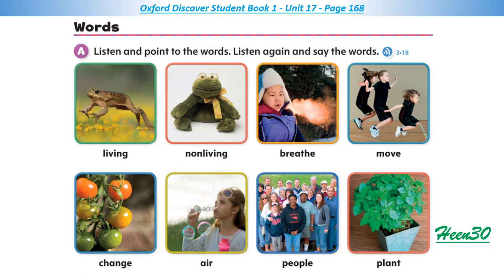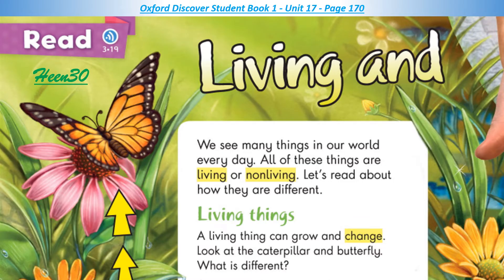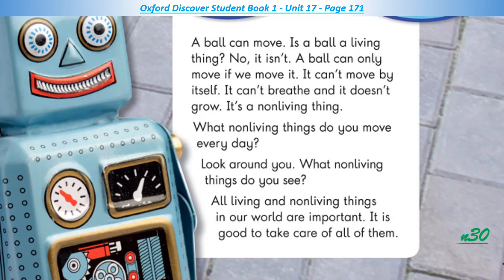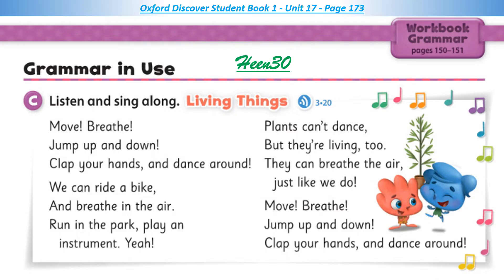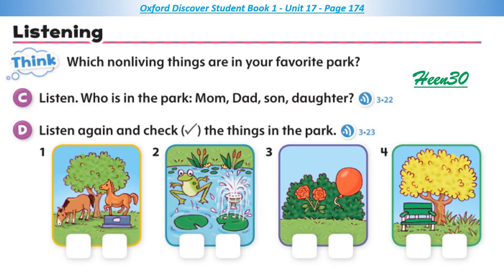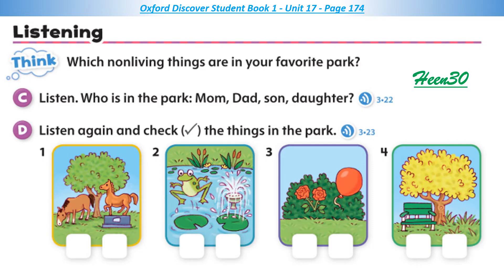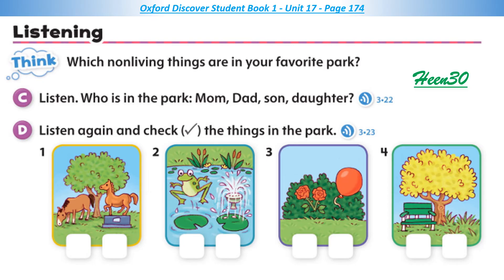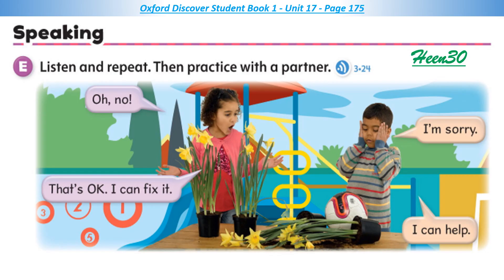Oxford Discover Book 1 - Unit 17: Living and Nonliving Things